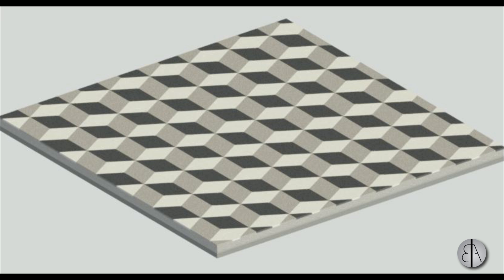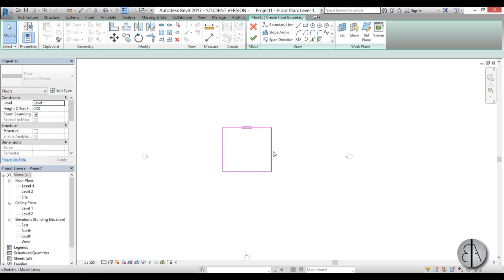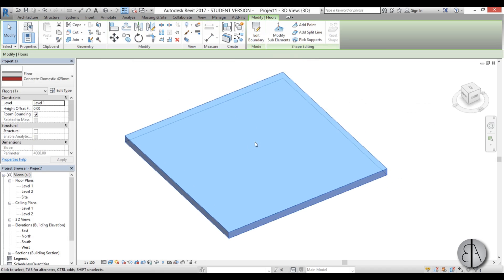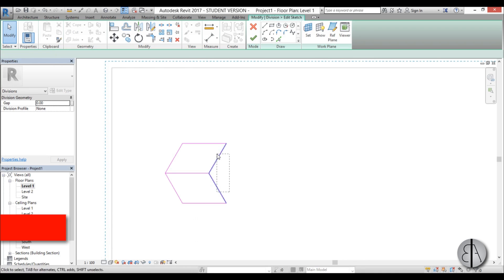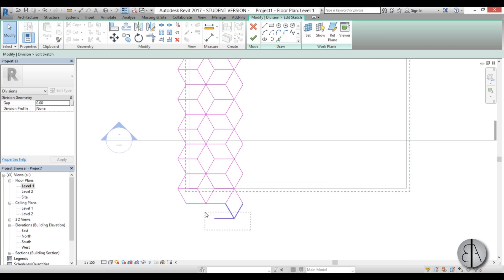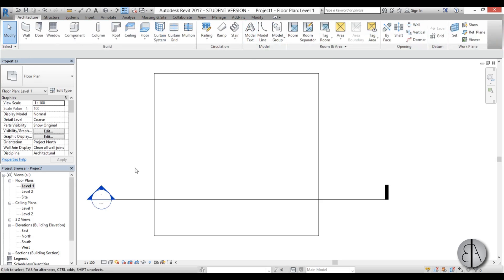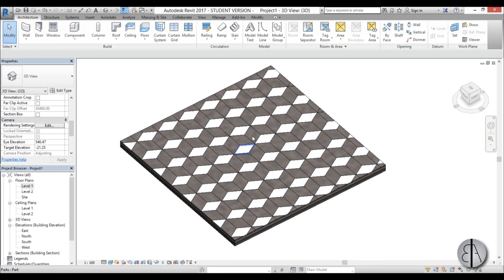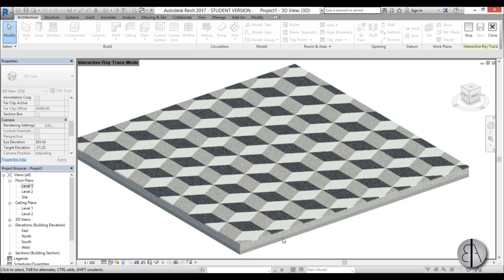Custom Floor Patterns in Revit Tutorial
In this tutorial I show you how to create a custom Floor pattern in Revit using the split element and create parts tools

Revit Shortcuts:
UN - Project Units
WA - Wall
Al - Align
TR - Trim/Extend
AR - Array
CO - Copy

Additional Tags: layer, floor, pattern, parts, create parts, split parts, family, Structural, Beam, Column, Beam System, Light, family, family editor, street light, Revit, Architecture, House, Reference Plane, Detail Line, Floor,, BIM, Building Information Modeling. Building, Roof, Roof by element, Roof by extrusion, How to model a roof in revit, Revit City, Revit 2018, Revit Turorials, Revit 2017, Revit Autodesk, Revit Architecture 2017, Revit Array, Render, AutoCAD, How to model in Revit, learn Revit, Revit Biginner tutorial, Revit tutorial for Beginner, Revit MEP, Revit Structure,